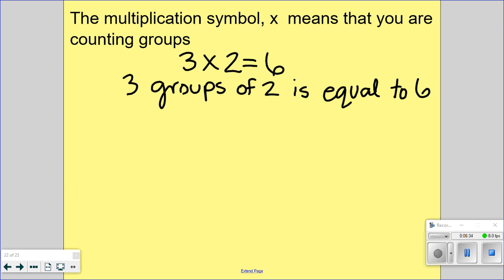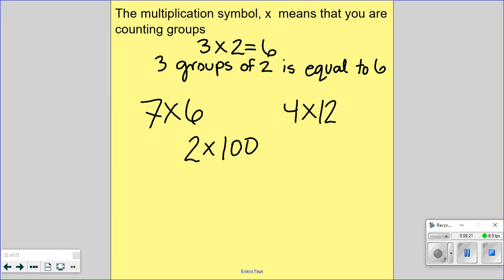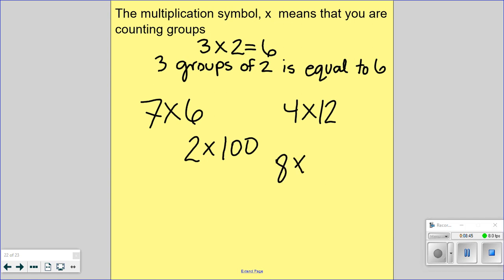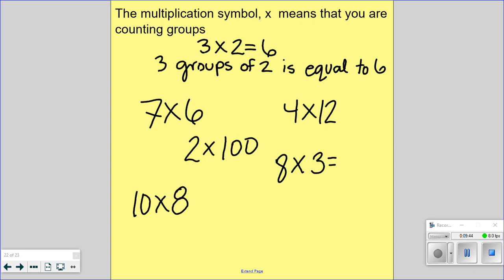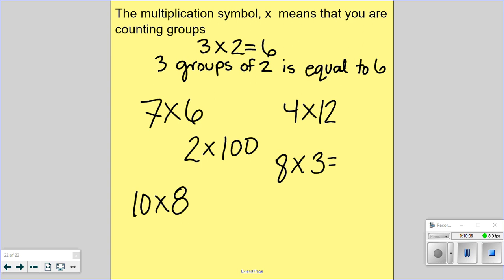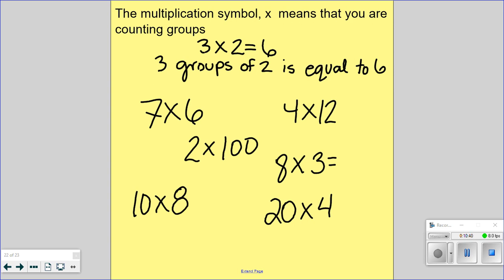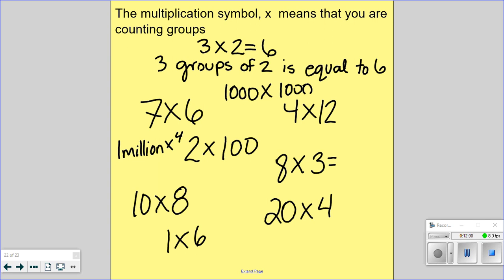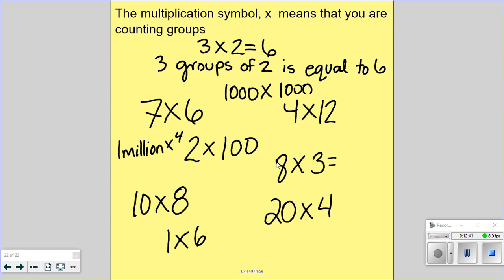Intro to Multiplication Language